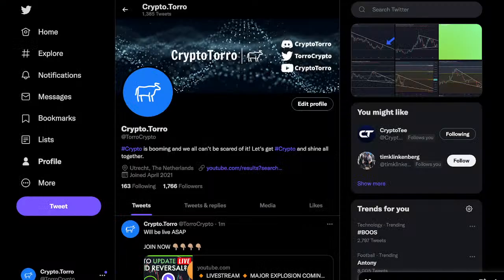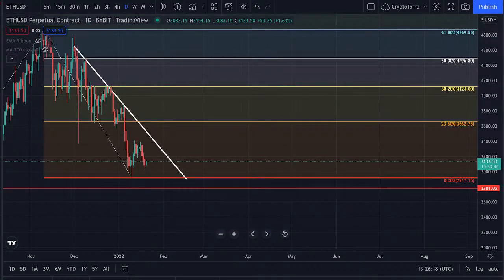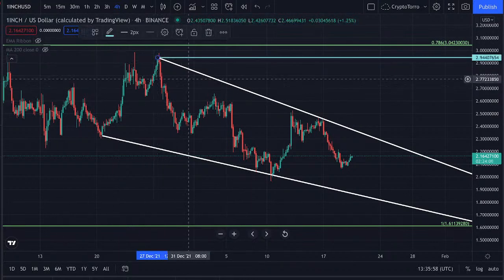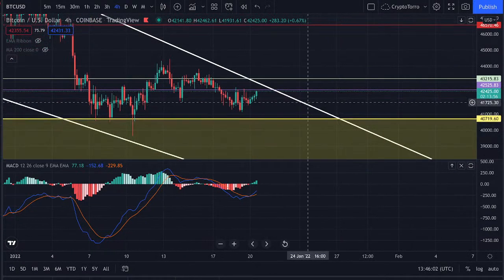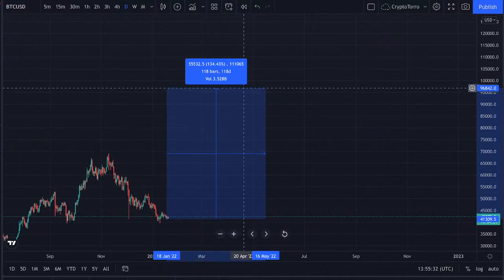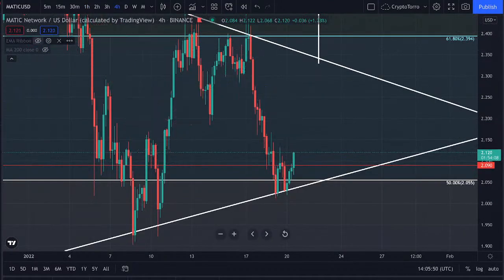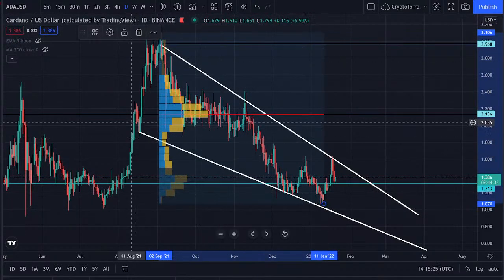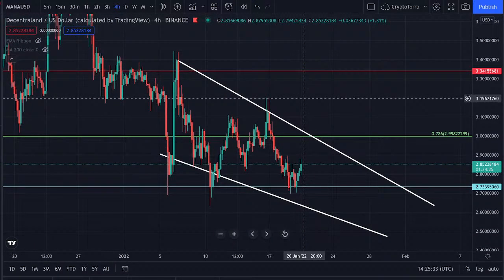🔸 LIVESTREAM 🔸 MAJOR EXPLOSION COMING SOON?? (Must watch now BTC, ETH, ADA, MATIC, MANA and MORE 💎)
Do not hesitate to ask your crypto questions ☞☞☞☞☞☞☞☞☞☞

During this Livestream, I will discuss different cryptocurrencies and how their performance looks like.
Taking into account multiple timeframes and different indicators. Also looking at multiple levels of support and resistance of major importance.

Also, I would like to answer all questions about other cryptocurrencies asked on the live chat!!